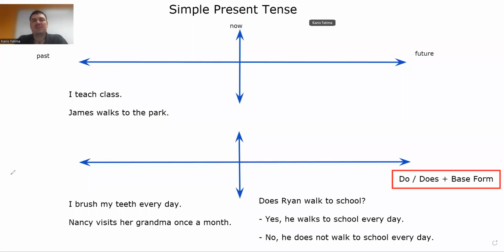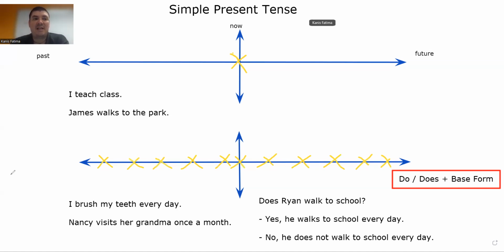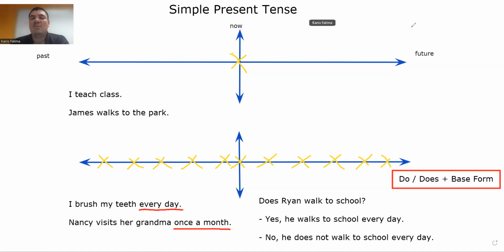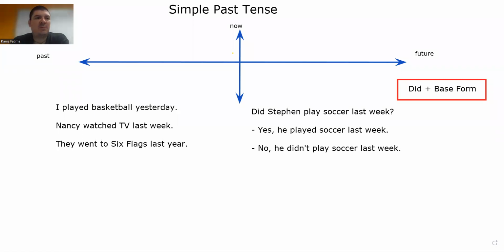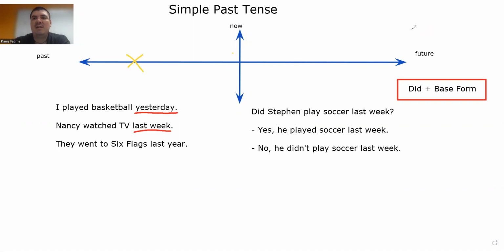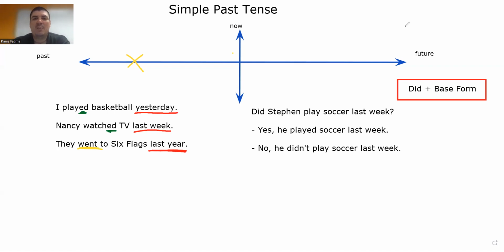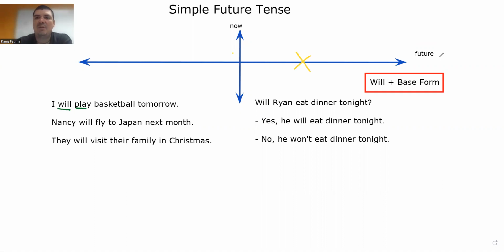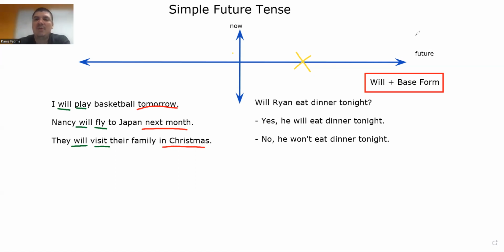Simple Verb Tenses